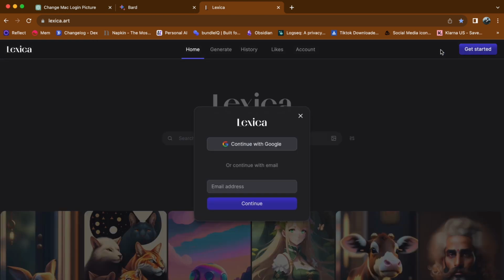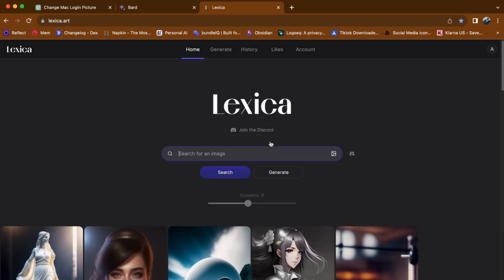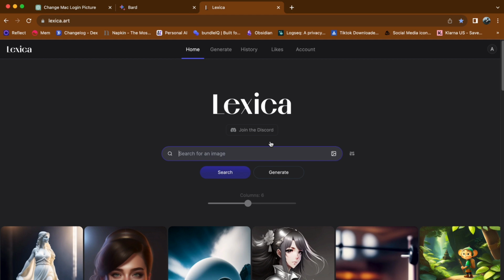How to Create an Account on Lexica Art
In this video, I'll show you How to Create an Account on Lexica Art

Mentioned resources in the video:
Lexica: lexica.art

In this video, I'll show you how to create an account on Lexica Art, your gateway to exploring and creating captivating AI-generated images.

Discover the simple steps to set up your Lexica Art account and dive into the world of digital artistry and creativity.

We'll walk you through the process, suitable for both beginners and experienced users looking to harness the power of AI for artistic expression.

Whether you're an aspiring artist, a creative enthusiast, or simply curious about AI-generated art, creating an account on Lexica Art unlocks a canvas of limitless possibilities.

Let's embark on a journey of artistic exploration with Lexica Art today!